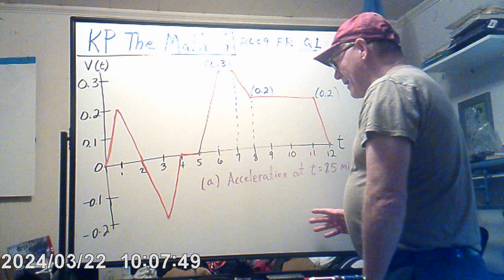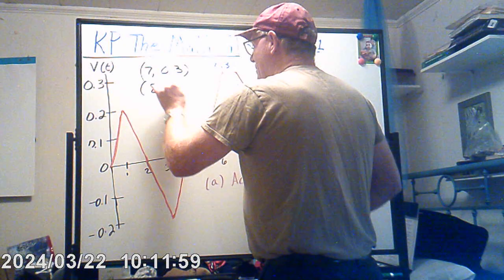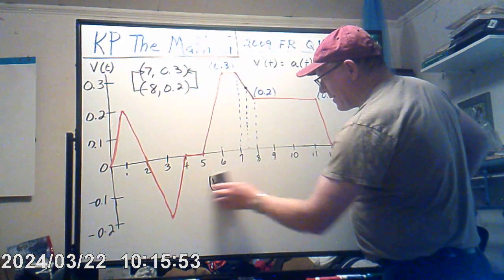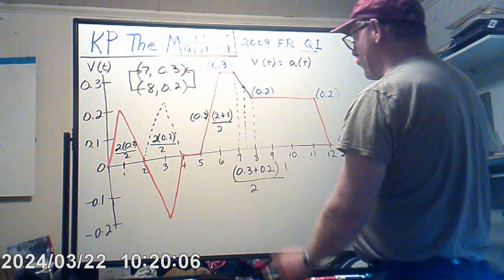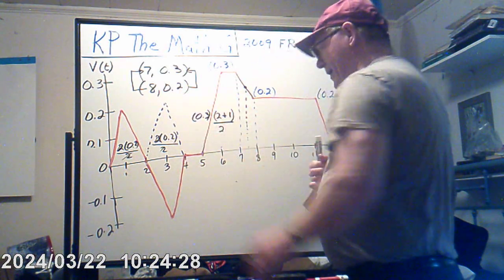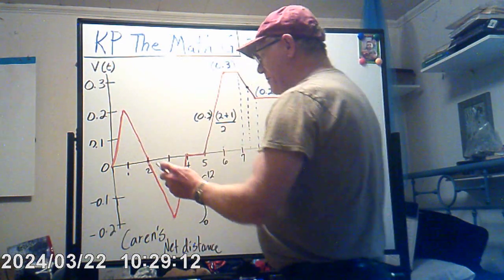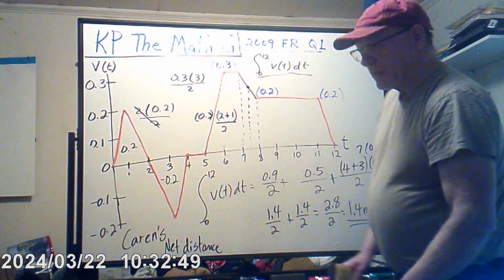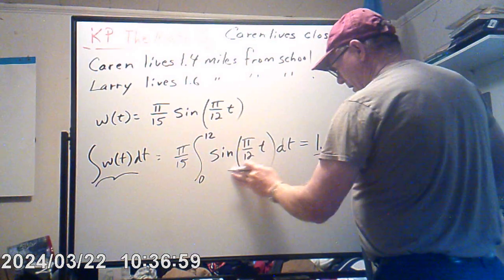AP Calculus AB Free Response Q 1: Acceleration, Velocity, And Distance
In this video, we examined four concepts, the first three from a velocity graph and the last from the velocity graph and a velocity function.  (a) We found the acceleration at t = 7.5 minutes.  (b) We interpreted the absolute value of the velocity on a given interval.  (c) From the table, we had to determine at what time a student (Caren) had to return home.  (d) From the table, we had to determine how far Caren lives from the school, and from a velocity function, how far Larry lives from school (who lives closer).